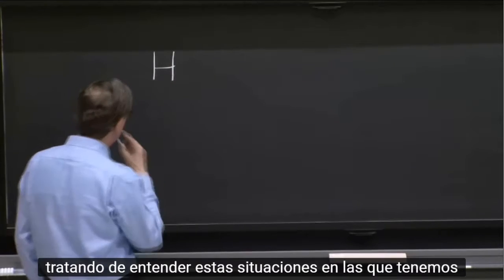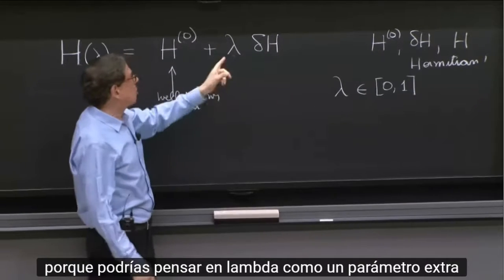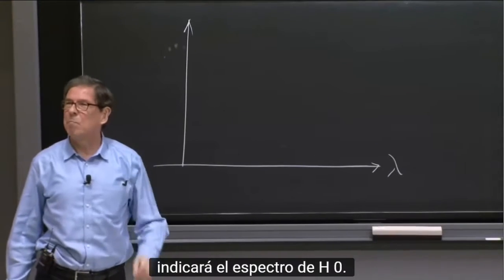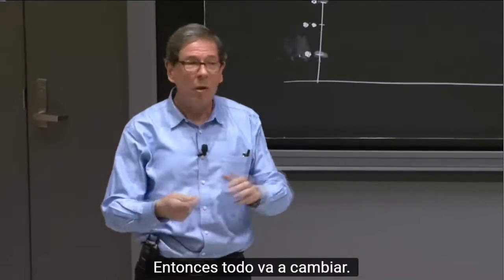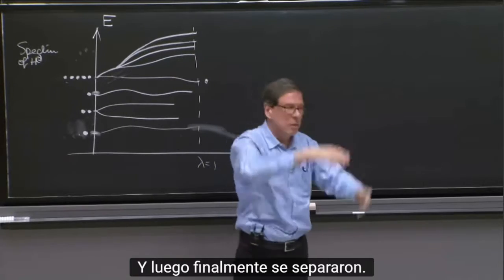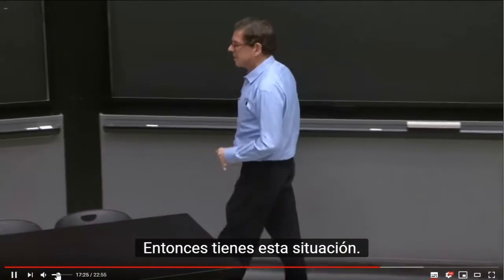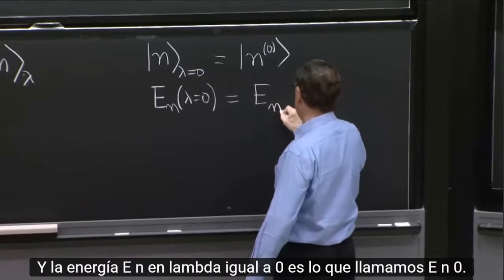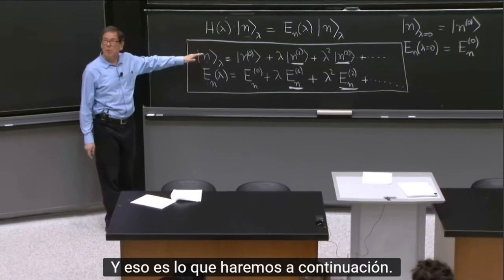L1 1 General problem Non degenerate perturbation theory